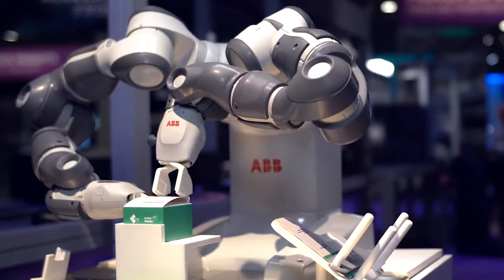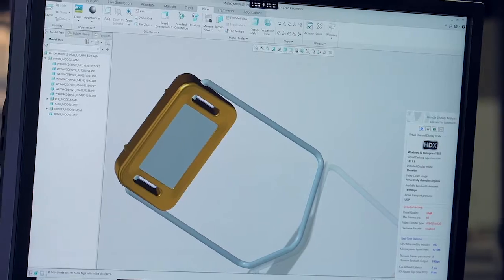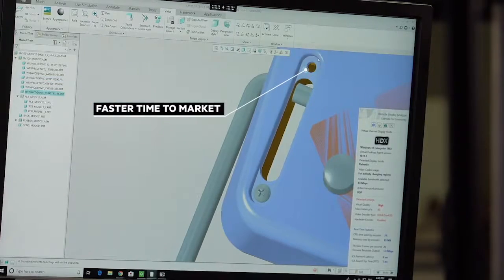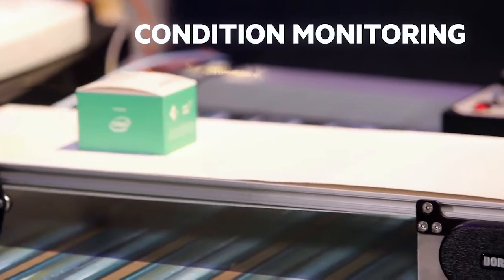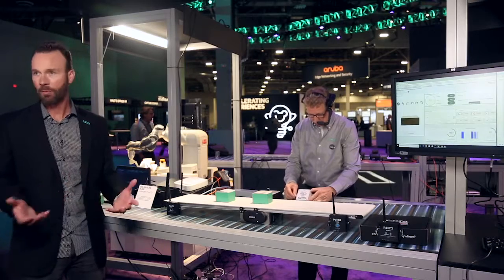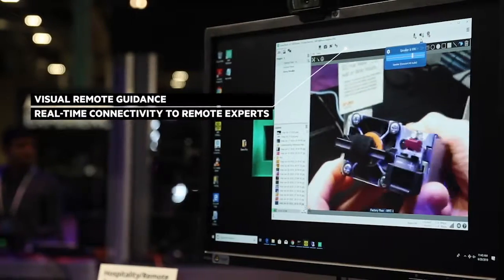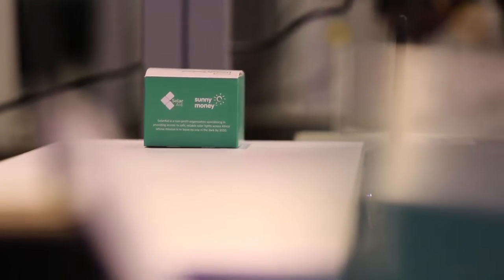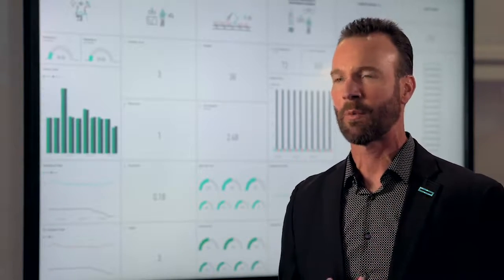HPE Digital Manufacturing: The Intelligent Factory